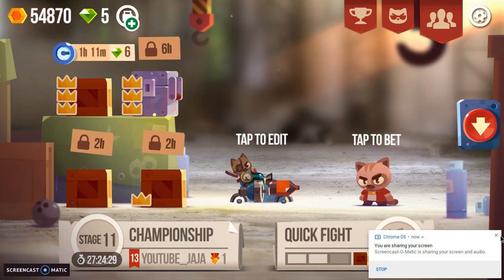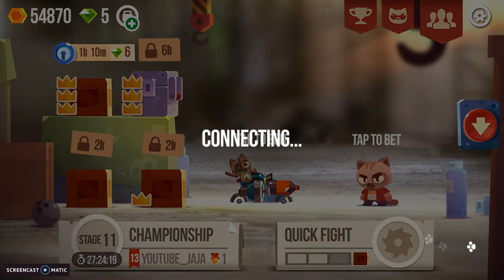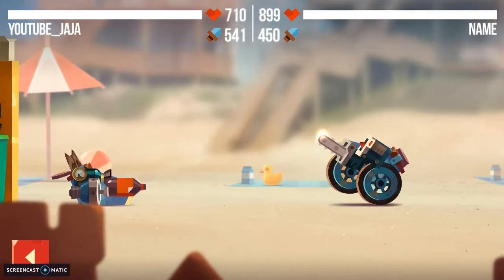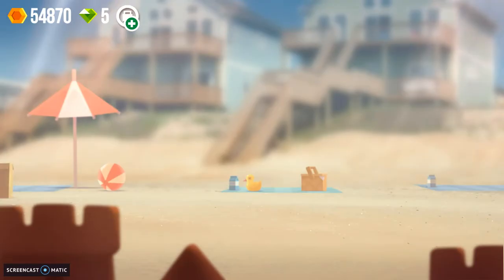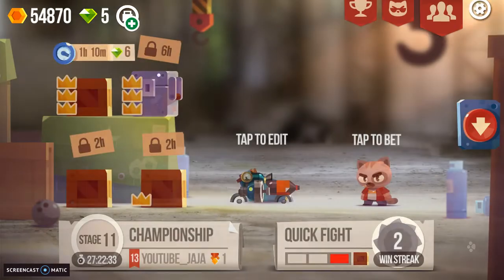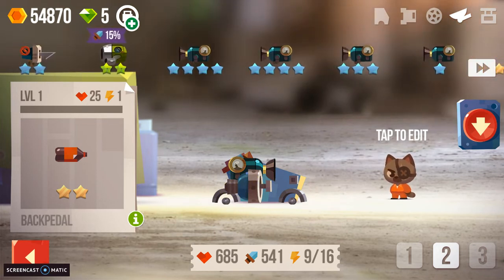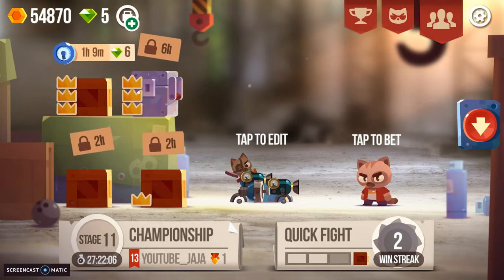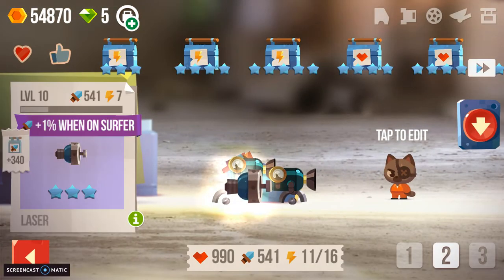How To Get A High Win Streak With The 720 no scope (C.A.T.S) | #5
In this video I will show you how to get a 100 win streak in cats with only the 720 no scope and stay tuned for the 20 psn card giveaway.